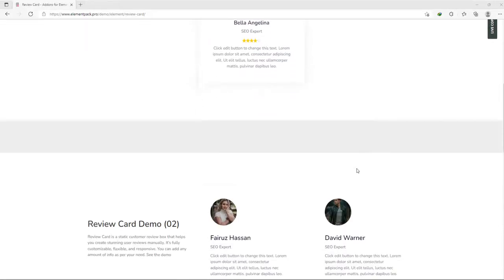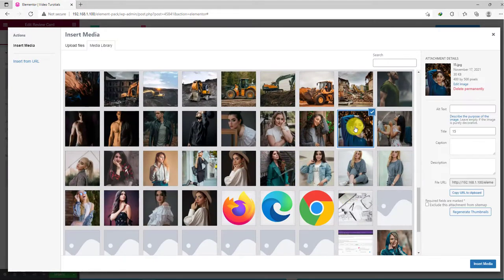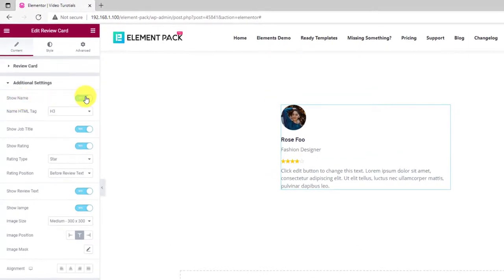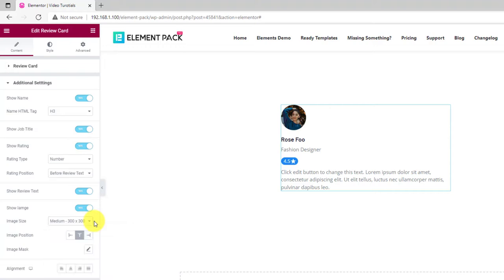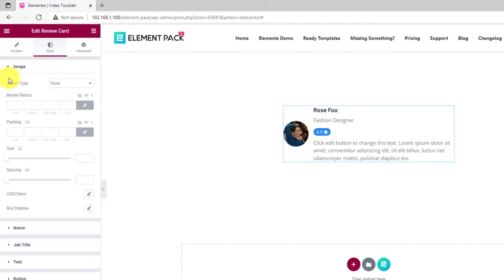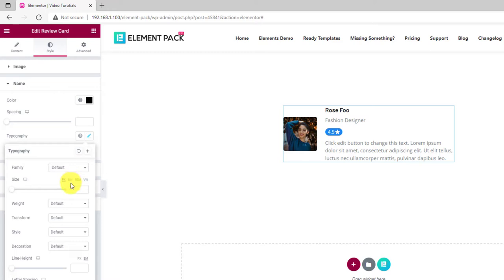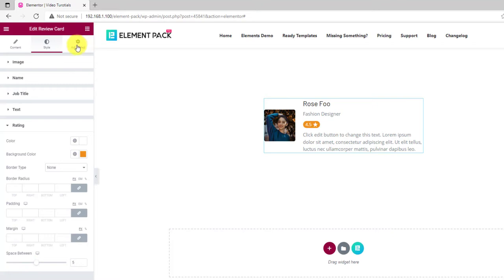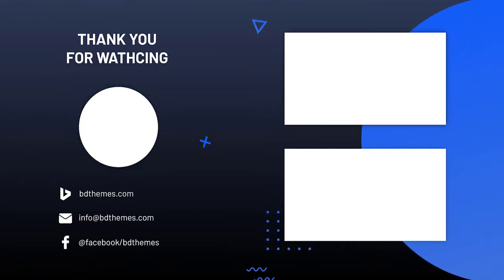How to Use Review Card Widget by Element Pack in Elementor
Here we show How to Use Review Card Widget by Element Pack in Elementor

Chapter:
0:00 Video Intro
0:10 Channel Intro
0:16 Drag and Drop
0:27 Review Card of Content Part
1:13 Additional Settings of Content Part
2:31 Image of Style Part
3:06 Name of Style Part
3:25 Ratings of Style Part
3:154 Advanced Part
4:17 Preview After Style
4:25 Outro

What's New Element Pack V5.12.0, V5.13.0 & V5.14.0 Addon for Elementor Page Builder